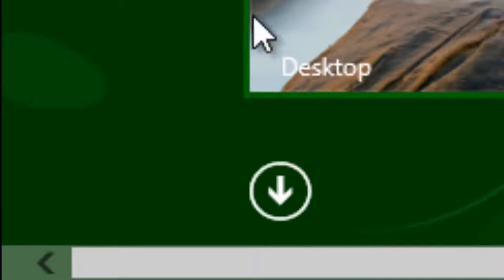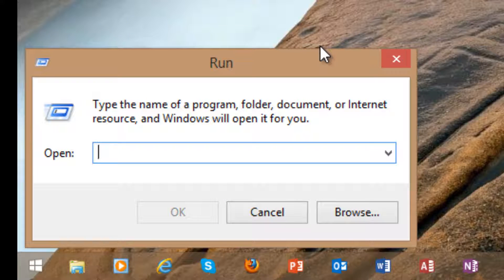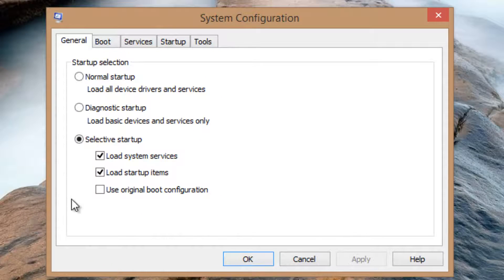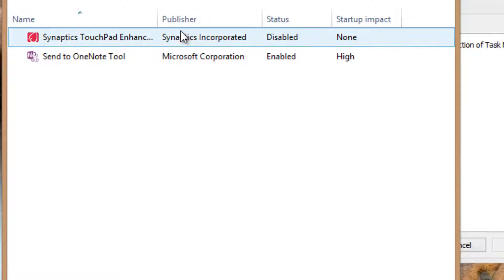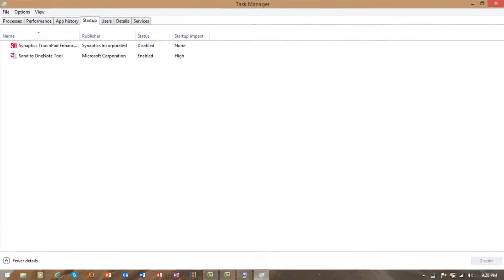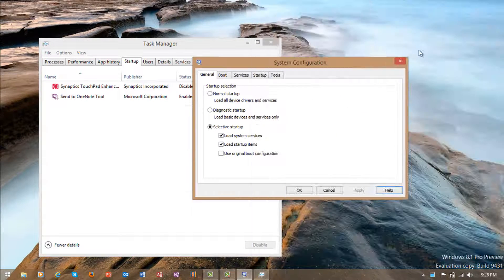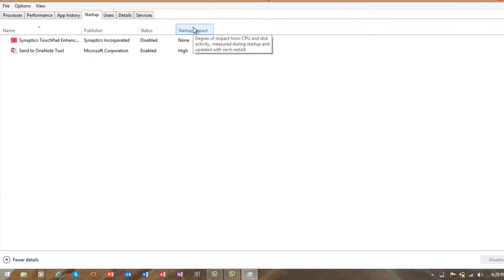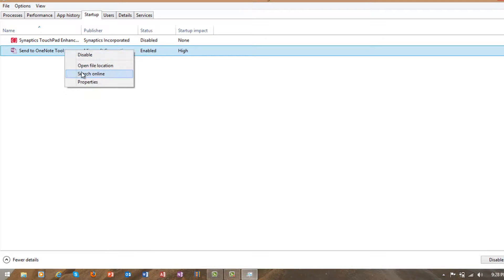How to make Windows 8 Startup Faster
this is a quick video showing you how you can make your windows 8 startup faster without any hastle